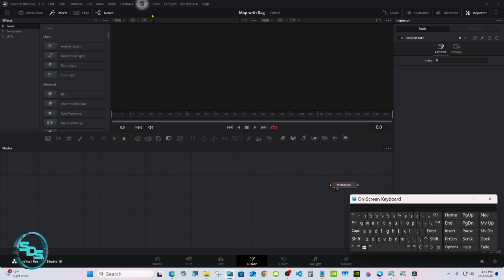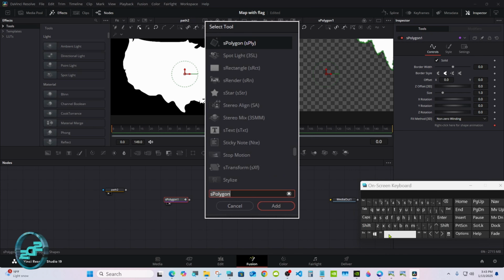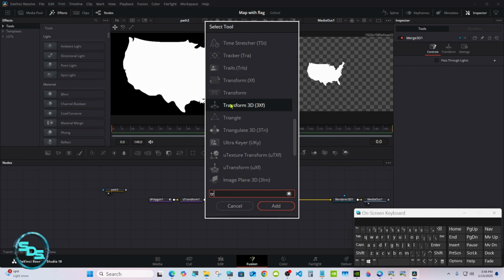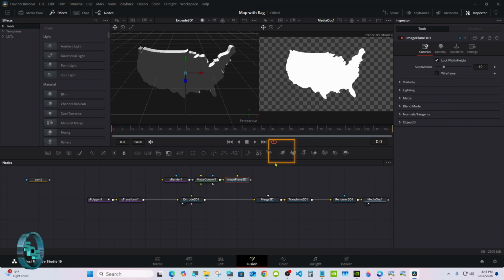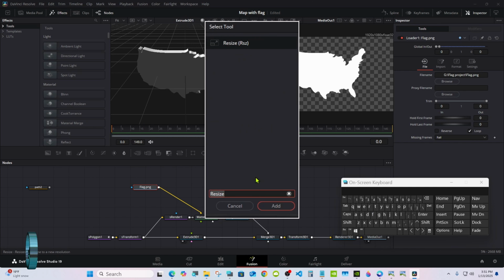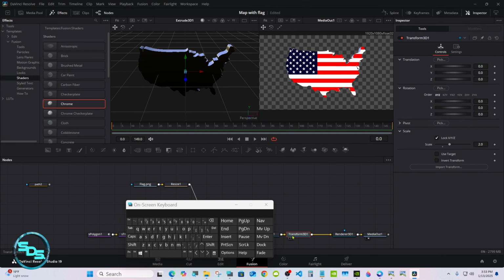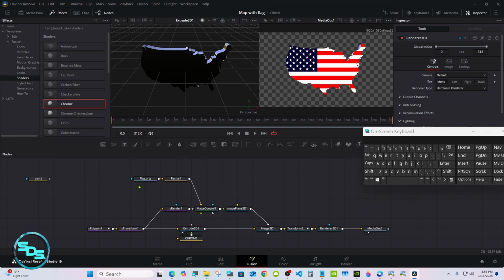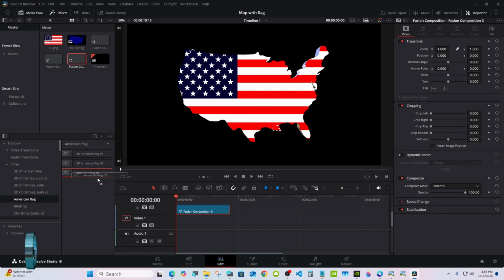3D American Flag Tutorial | DaVinci Resolve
This tutorial teaches how to create a 3D American flag in DaVinci Resolve!